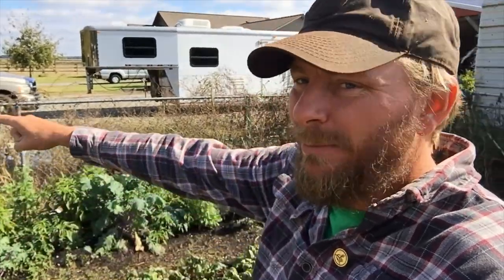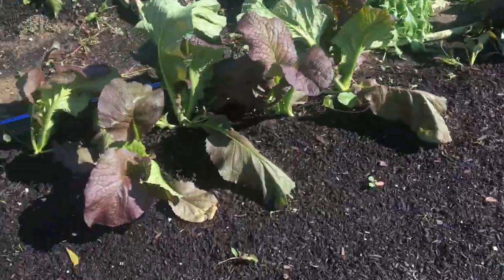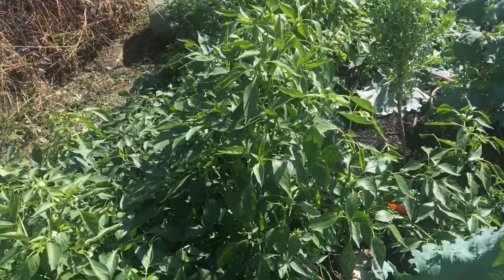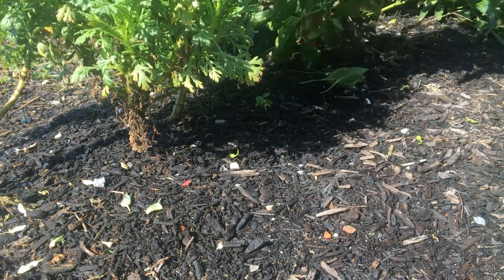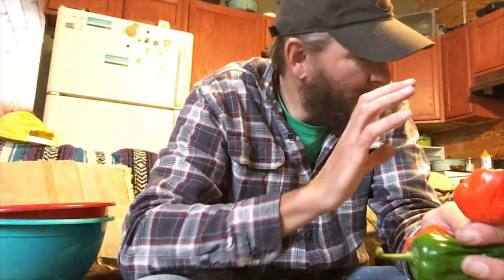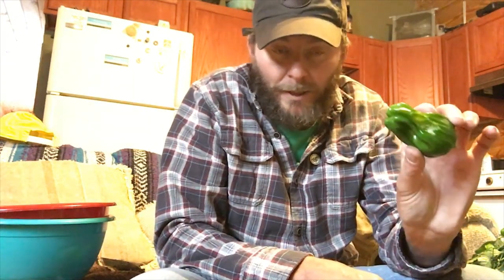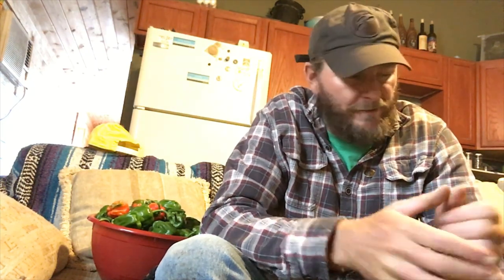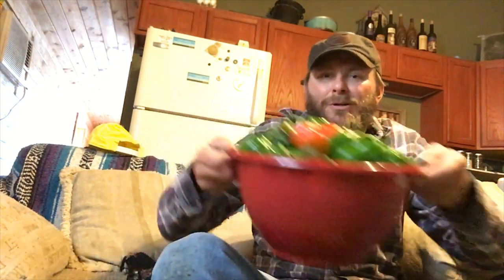Peppers & Talking No Till Growers Event 2019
First of all I would like to give a big shout out to Farmer Jesse at No-Till Growers for putting on an awesome event ! Also a huge thanks to all of the folks I met while in Kentucky who made an already great event even better. In this video I harvest my peppers before frost and talk  about the Frith Farm Event in Kentucky.